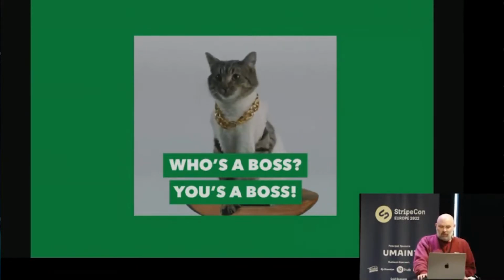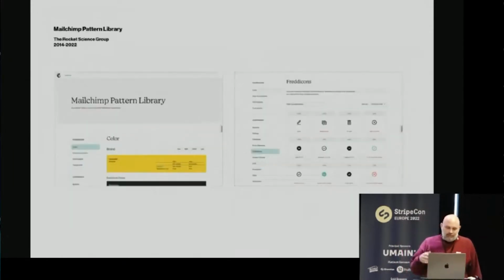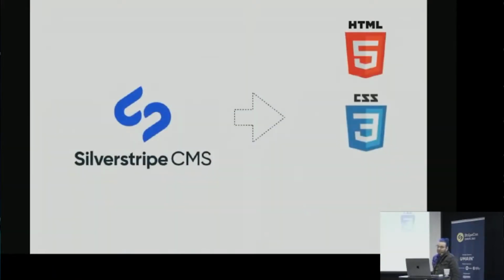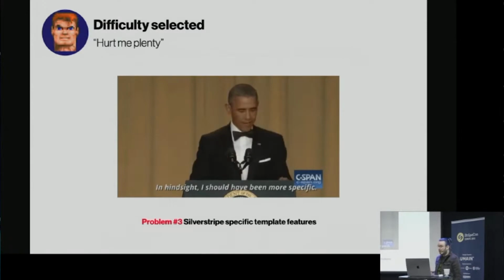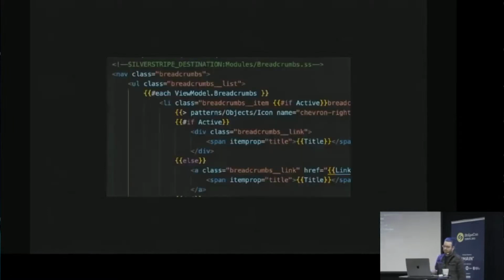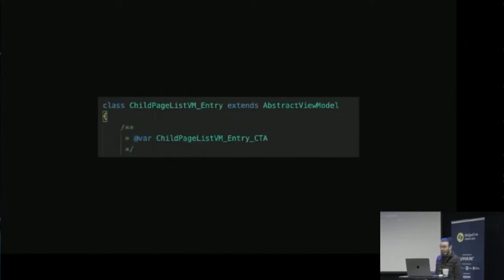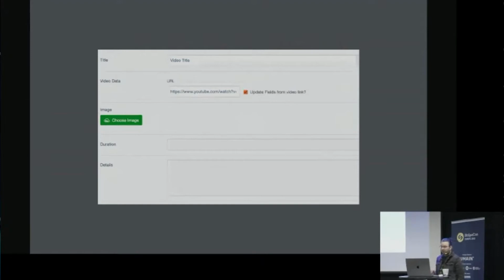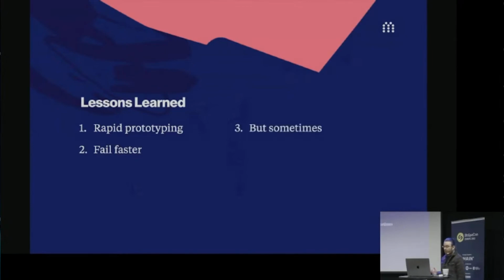From Pattern Library to Content Blocks: Automating Your Design to Development Pipeline - Stripecon E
Leo Thornton, Made Media